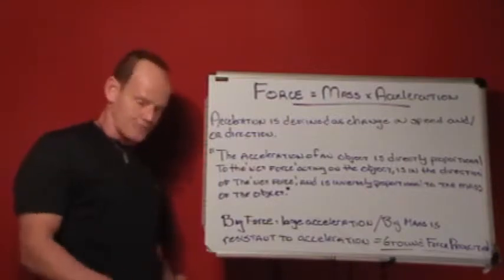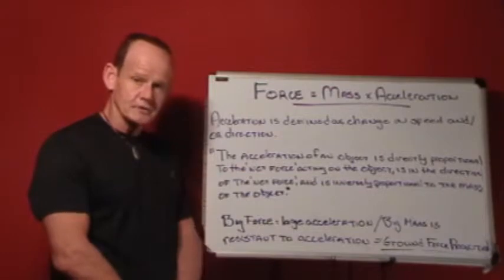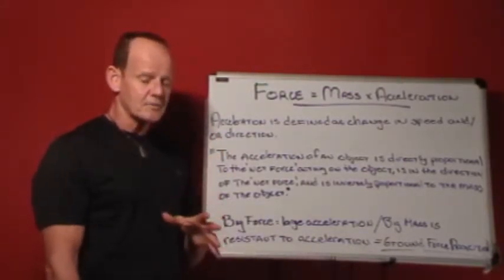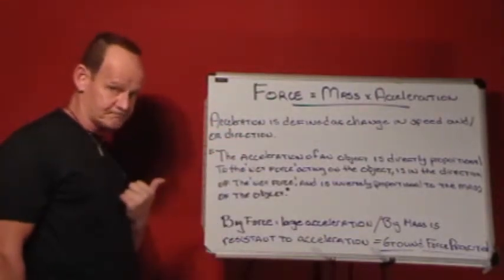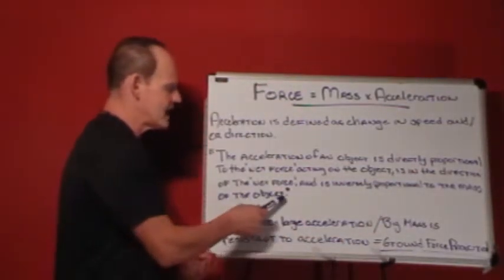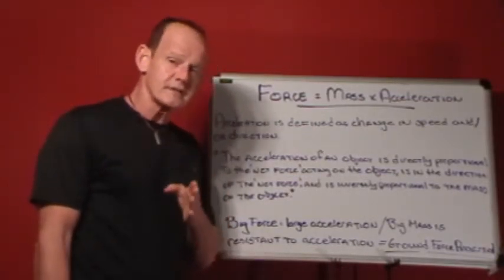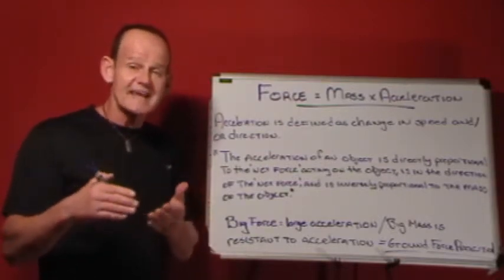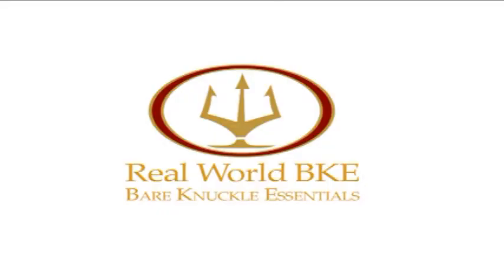Principles of Power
Power Principle #2: Force = Mass x Acceleration...